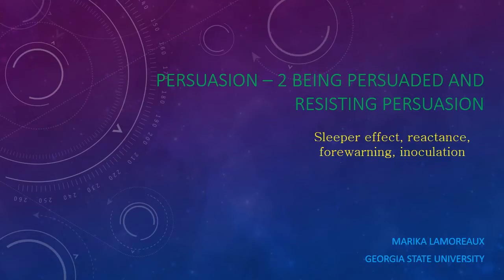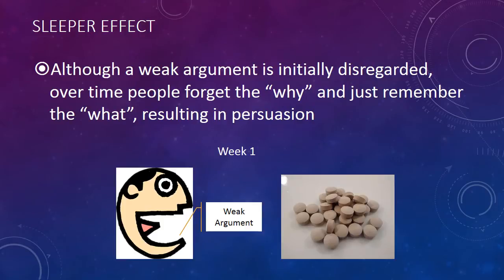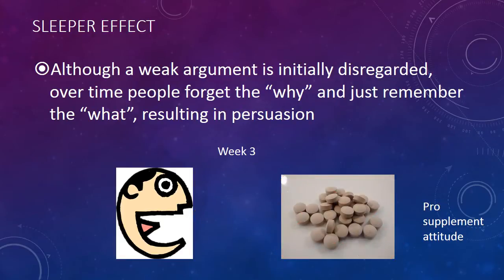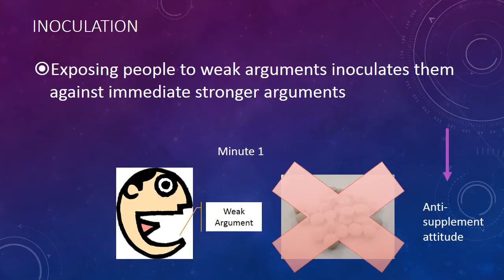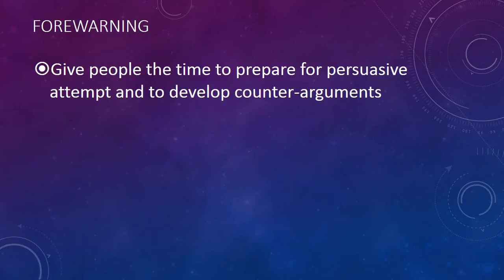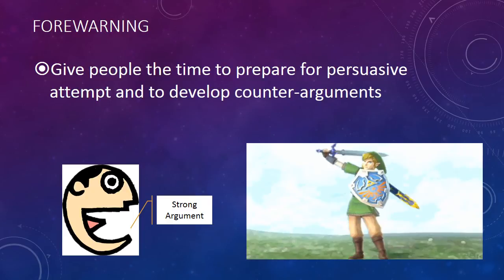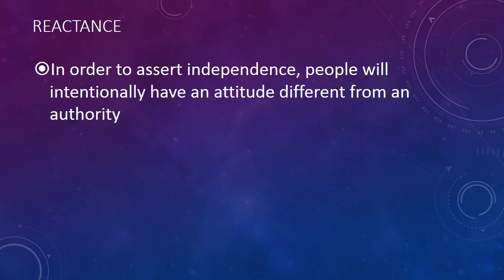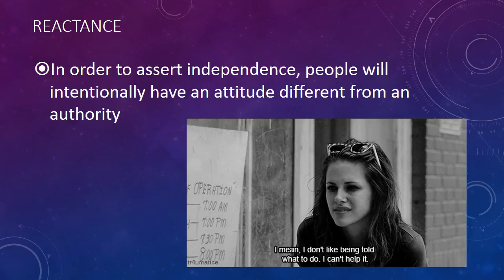Persuasion 2 being persuaded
Social psychology lecture on the sleeper effect, reactance, forewarning, and innoculation